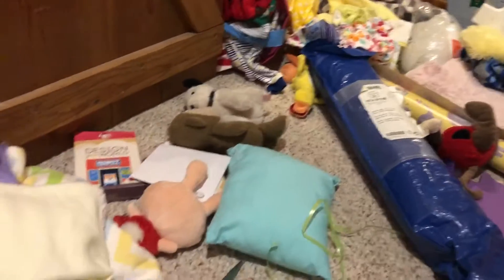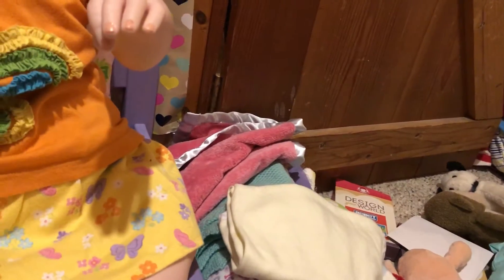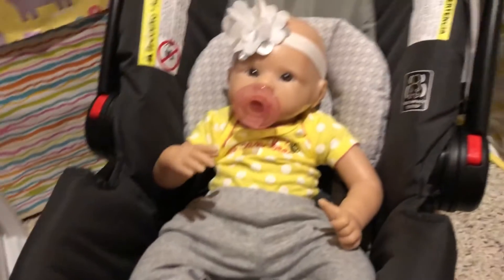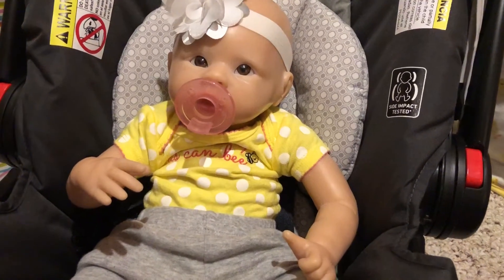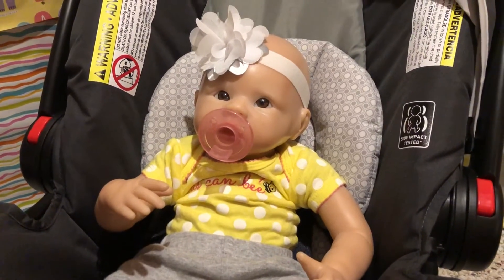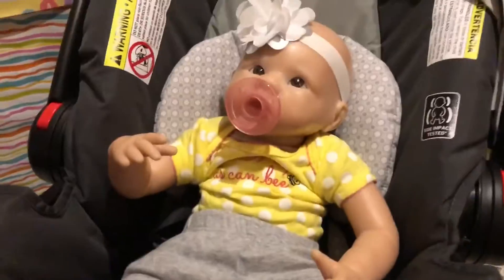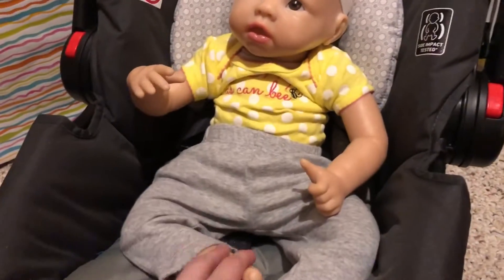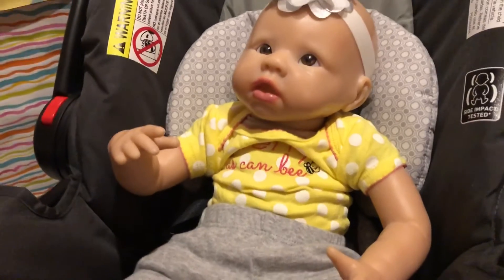Family Announcement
👋🏻Hey all don't forget to give this video a big thumbs up!👍🏻

💛Members of OurRebornNursery 💙
Baby Bear Family 👱🏼‍♀️
-Madeline👶🏼
-Noah👶🏼
-Oliviana👶🏼
Kate's Family 👱🏼‍♀️
-Athena
-Keagan
-Leo
-Hattie